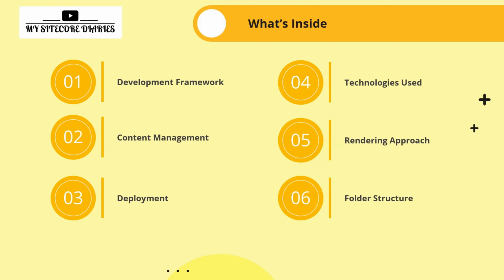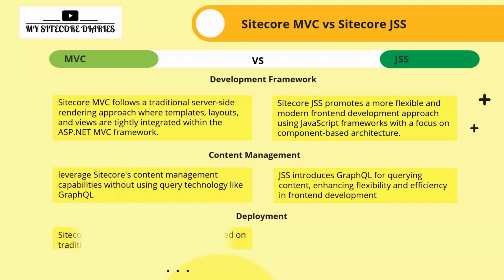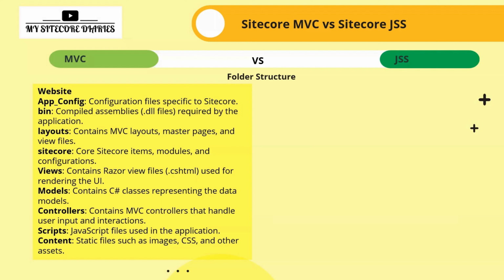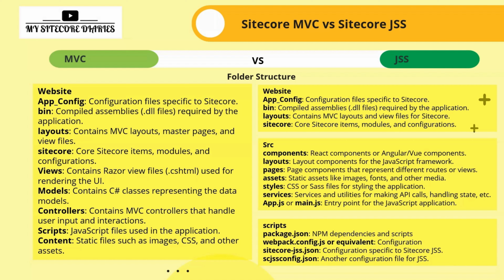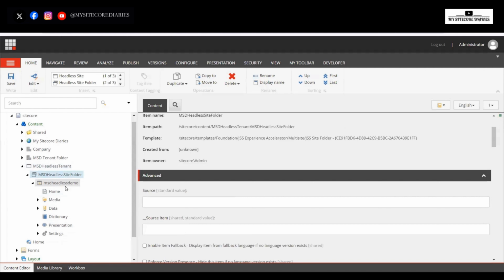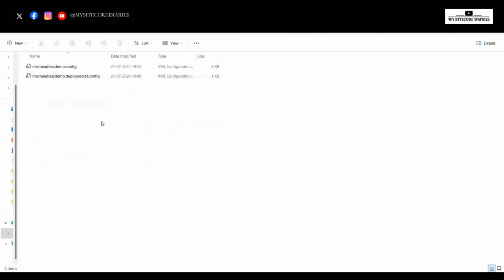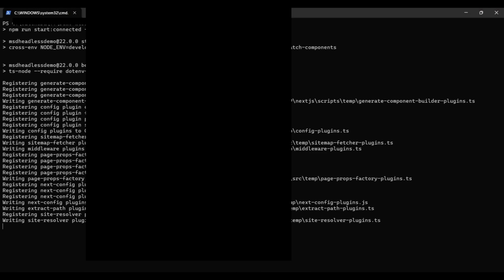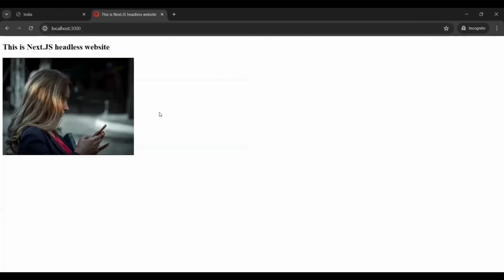Headless development with Sitecore | MVC vs Headless JSS Development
Overview of headless development with Sitecore | MVC vs Headless JSS Development

This video answer below questions
What is Sitecore headless development conceptual overview?
What is headless development?
How do you explain headless CMS?
What is a headless process?
What is the main idea behind headless CMS?
How to work with headless CMS?

Host
Nikhil Bidhuri (Sitecore Certified Developer with expertise in Sitecore Headless)
Jitendra Ghanekar (Sitecore Technology MVP 2024, 3X Sitecore Certified Developer, XM Cloud Certified)